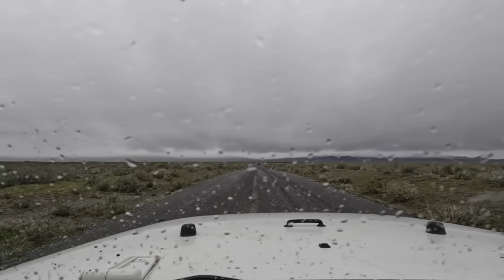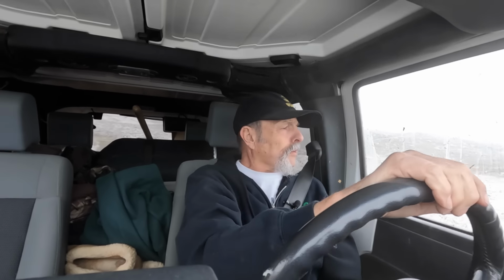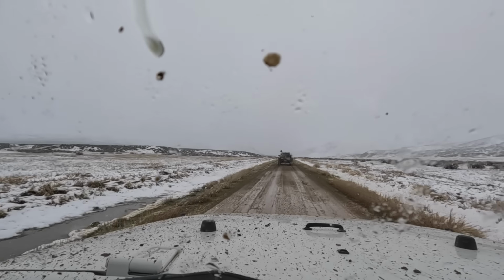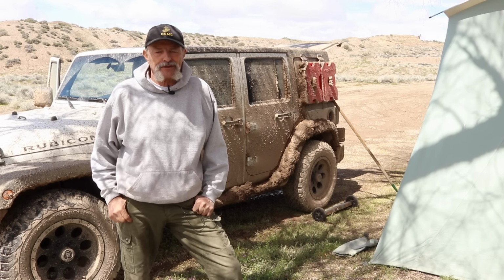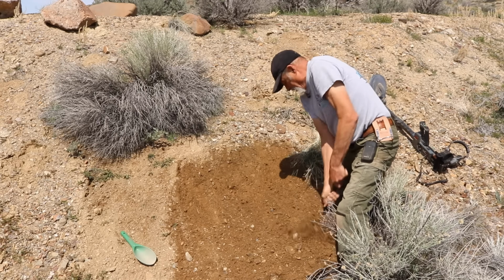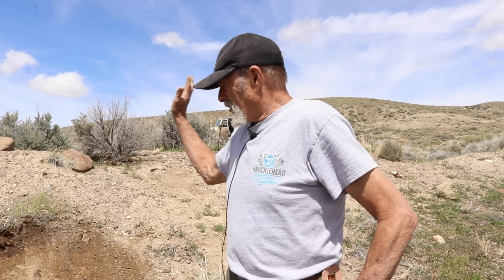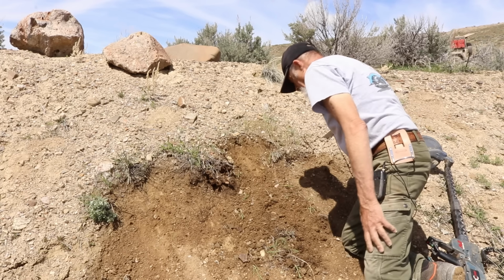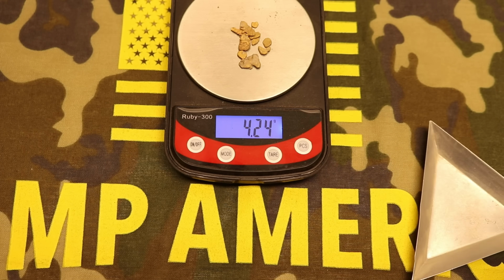Heading to Nevada to detect for gold. 2024 spring trip, 3 days.